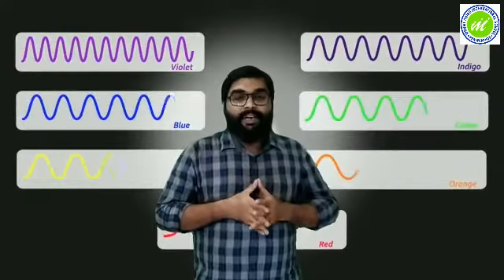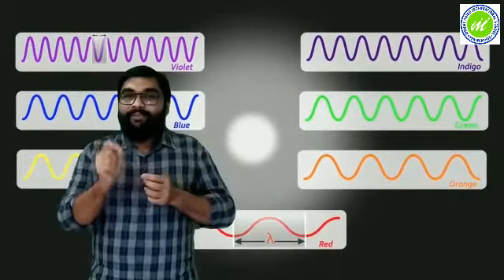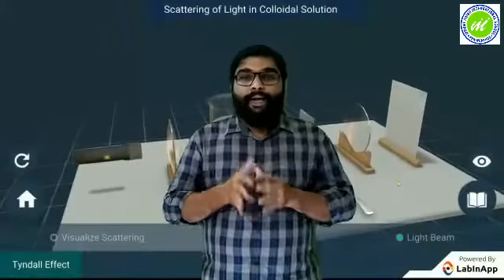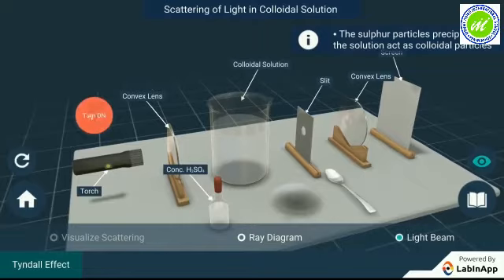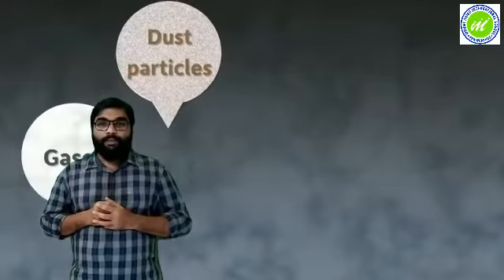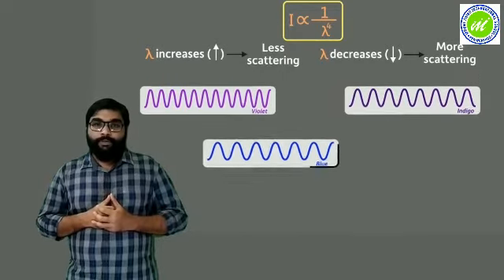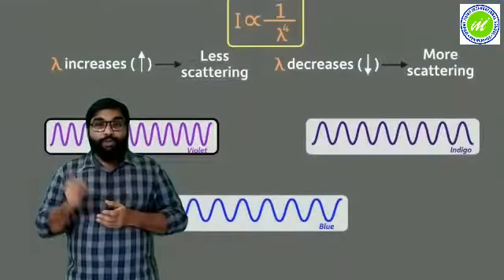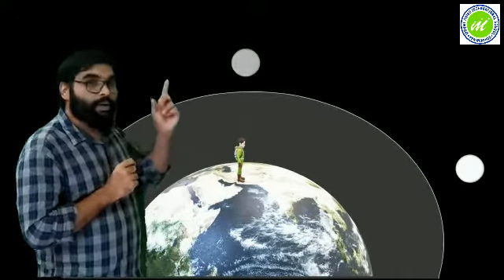Scattering of Light | Grade X | CBSE | Mount Guide